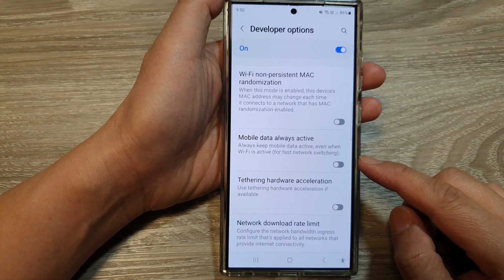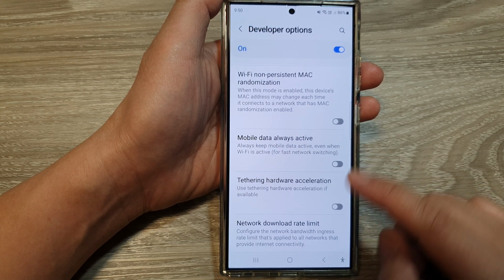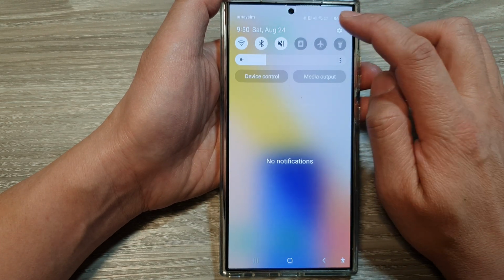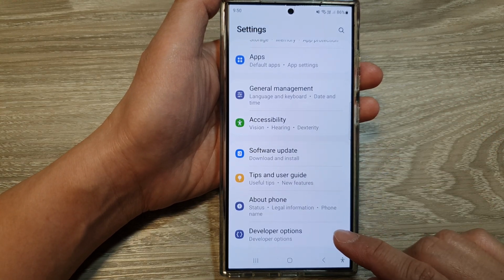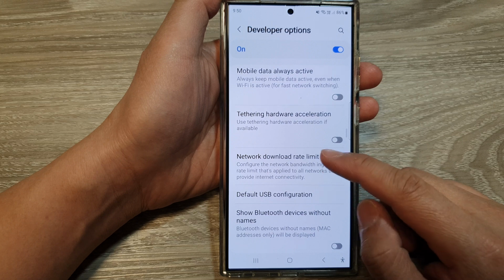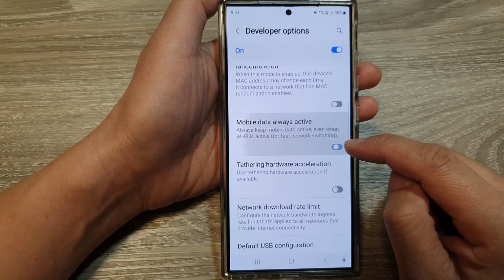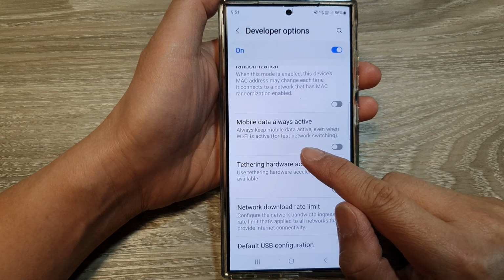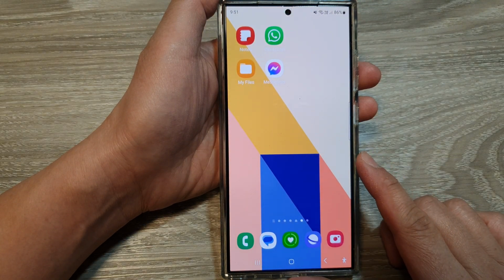📶Galaxy S24/S24+/Ultra: How to Enable/Disable Mobile Data Always Active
In this video, I will show you how to enable or disable Mobile Data Always Active on the Galaxy S24/S24+/S24 Ultra. This Mobile Data Always Active setting can impact your data usage, connectivity, and battery life, so choose carefully to turn it on or not.